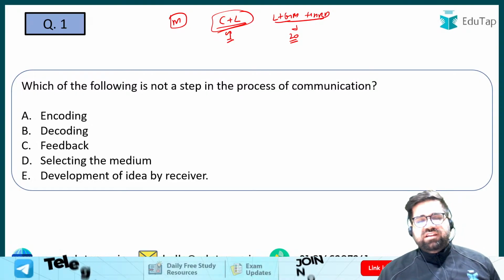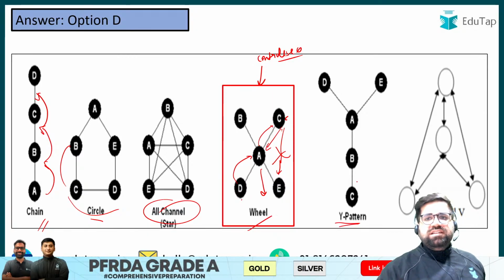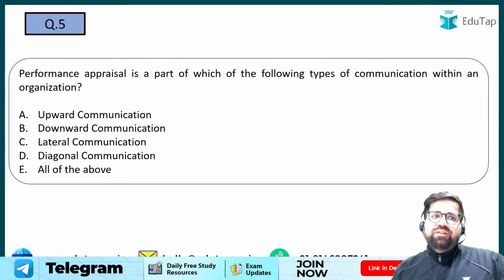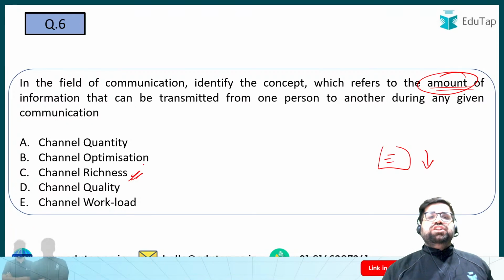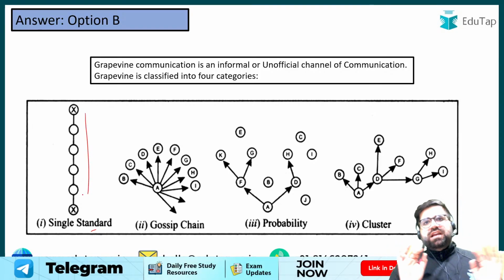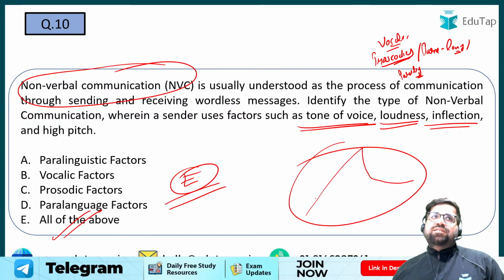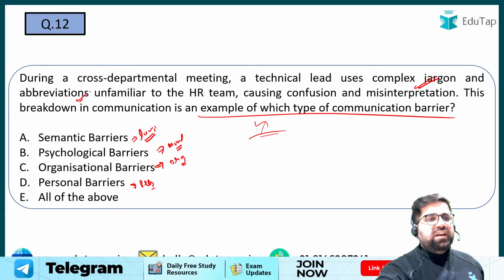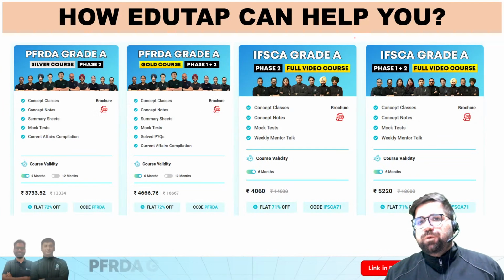PFRDA Grade A & IFSCA Grade A Free Classes 2025 | Management |PFRDA & IFSCA Mock Test & Revision MCQ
This video is part of our Mega Concept Revision Series for PFRDA Grade A 2025 and IFSCA Grade A 2025. This video is "Part - 2" of Management for PFRDA & IFSCA Grade A. This series is designed to help aspirants revise all important concepts through structured sessions, MCQs, and mock practice. Whether you're looking for pfrda grade a free classes, online classes for PFRDA Grade A officers, or targeted PFRDA Grade A live classes, this series will boost your PFRDA Grade A preparation. It includes pfrda grade a exam classes, pfrda grade a online classes, and PFRDA Grade A MCQ practice. For IFSCA Grade A aspirants, this series also includes ifsca grade a practice, mock tests, and phase-wise preparation through ifsca grade a practice questions, ifsca grade a free mock test, ifsca grade a prelims mock test, and phase 1 free online mock tests.

Have questions?